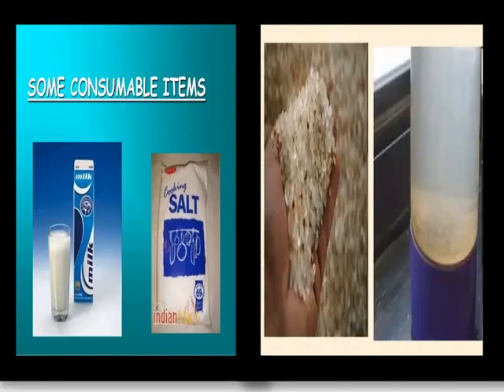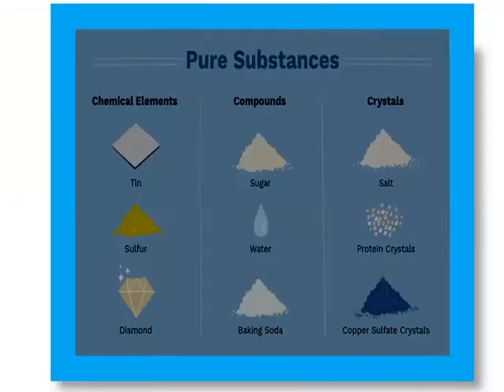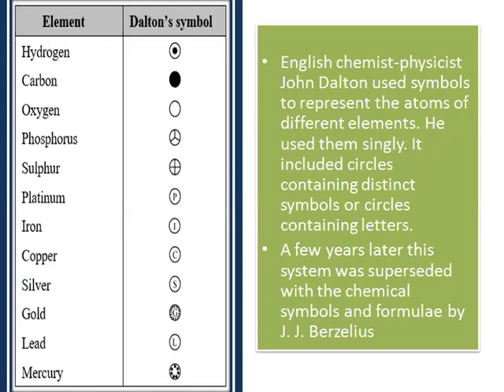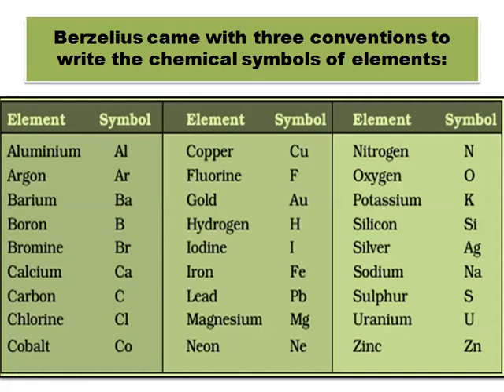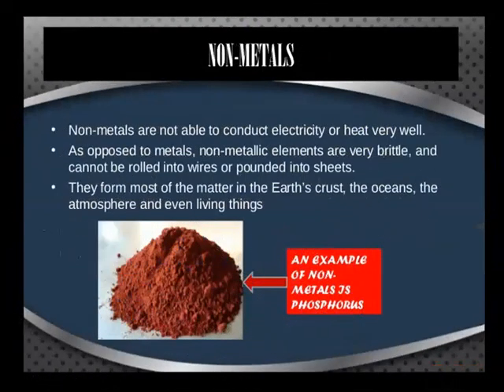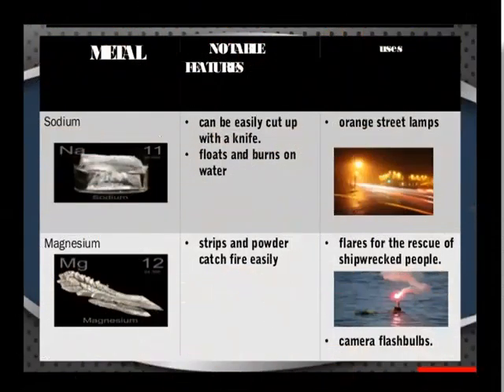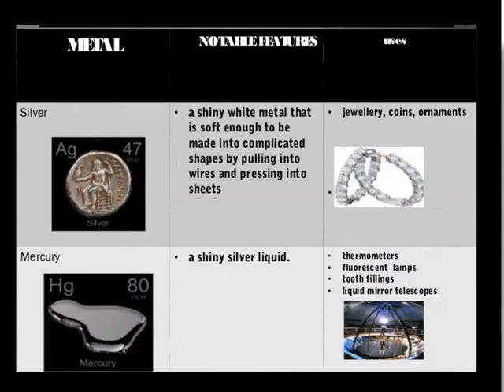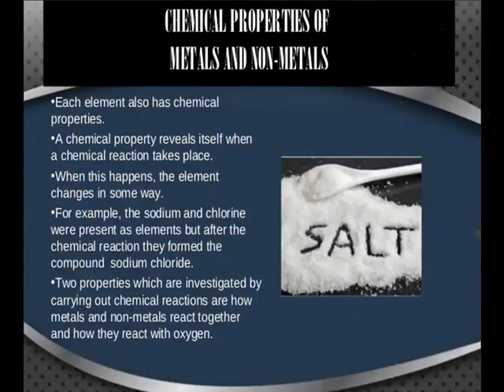09 Chemistry CH 02 Is Matter Around Us Is Pure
09 Chemistry CH 02 Is Matter Around Us Is Pure